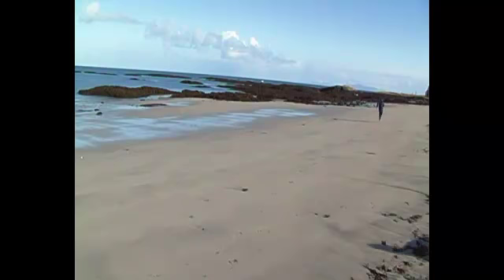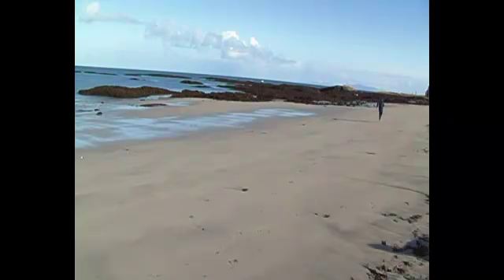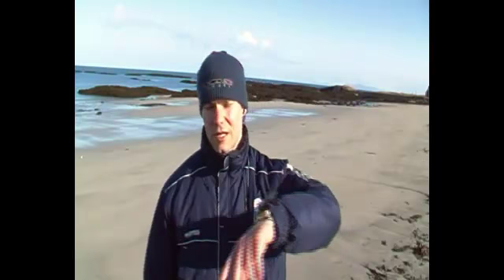HIIT - High Intensity Interval Training - Workout Routines for Weight Loss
Today I demonstrate an High Intensity Interval Training Fat Burning Routine, or HIIT for short. We use sand-sprints, one of the best exercises for this type of training: no stress on the knees, high metabolic cost. IOW this is hard shit and it's good fun too!
Here I'm on the beach right in front of my house in Iceland.